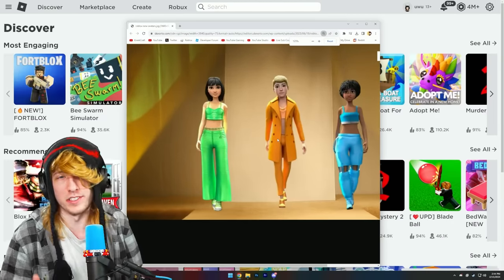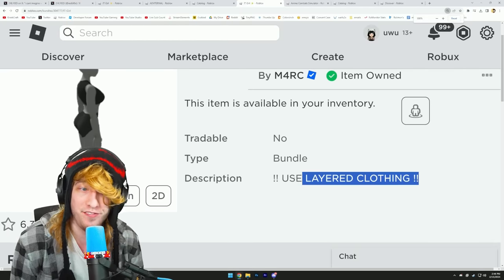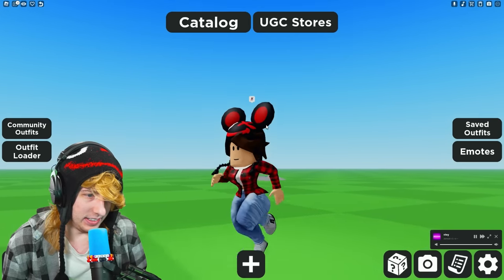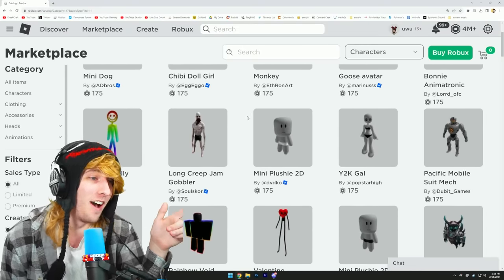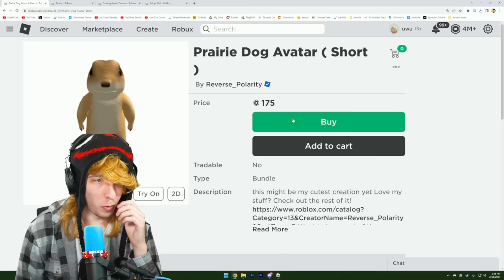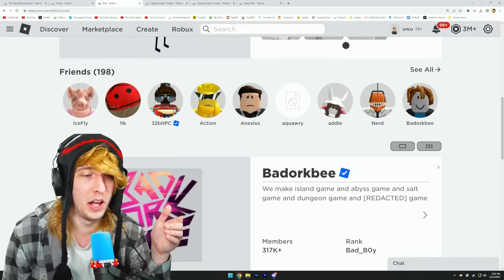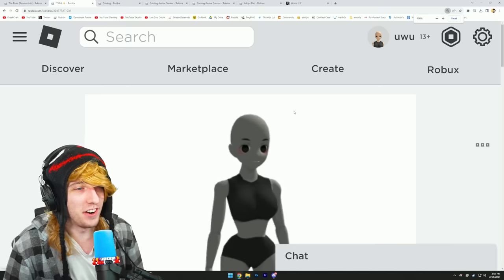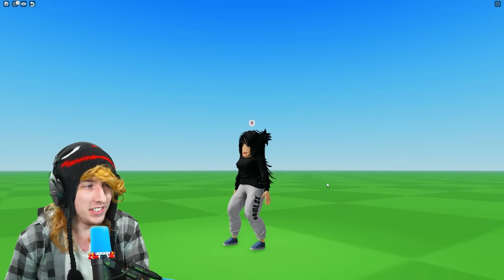Roblox Has New Avatars...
i love these new roblox avatars so much